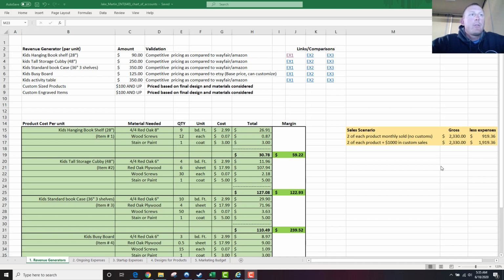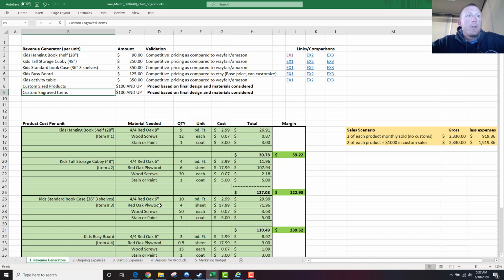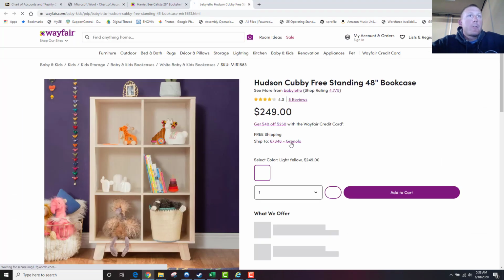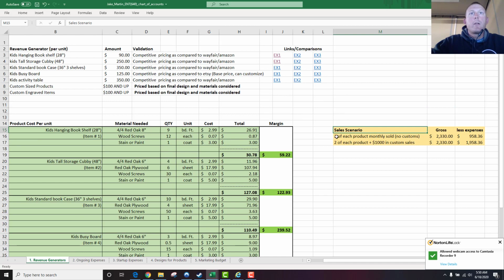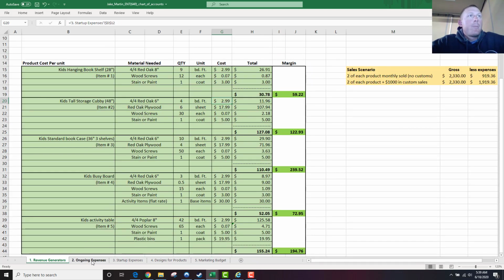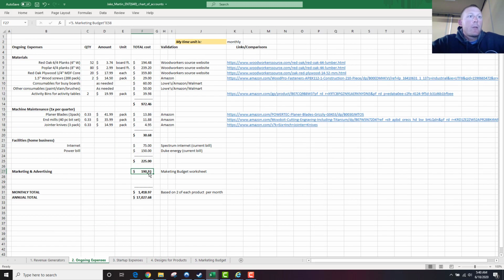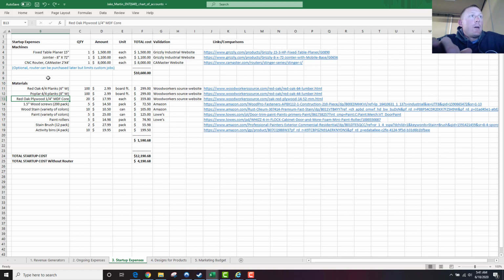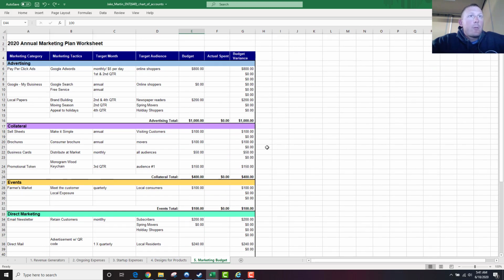Chart of Accounts ENT640